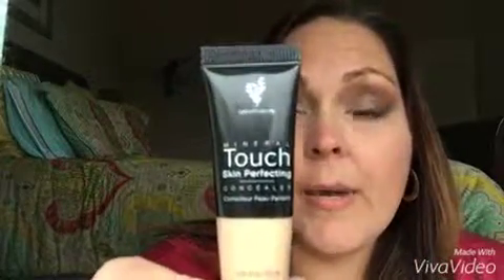Younique Primer and concealer